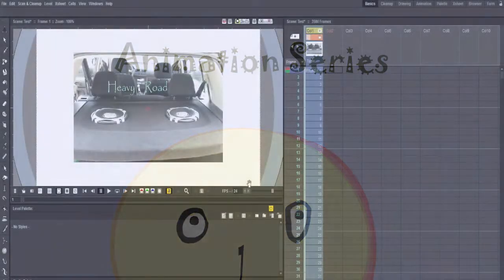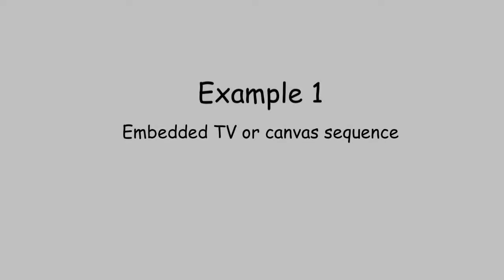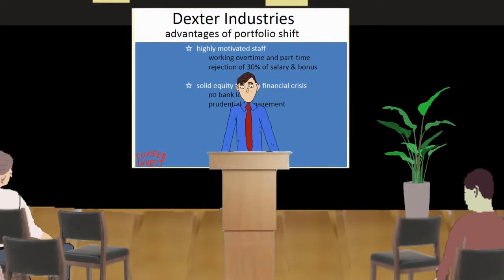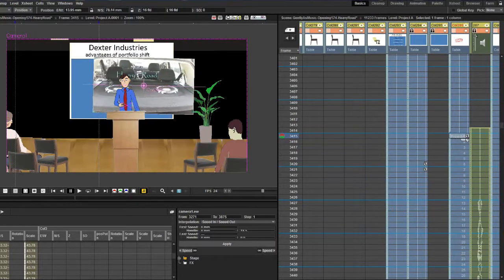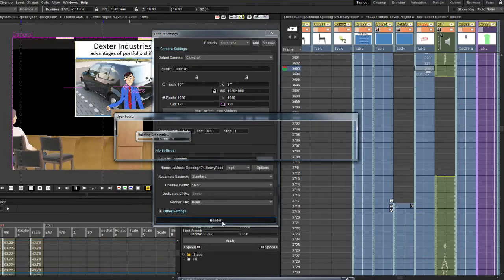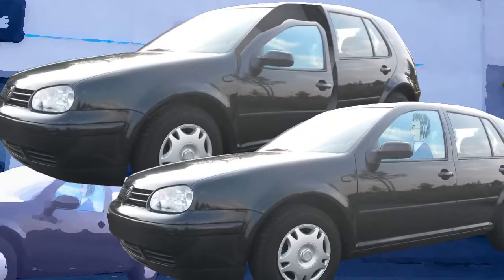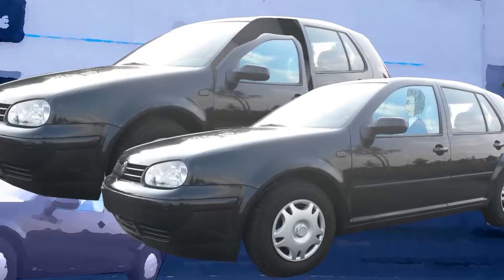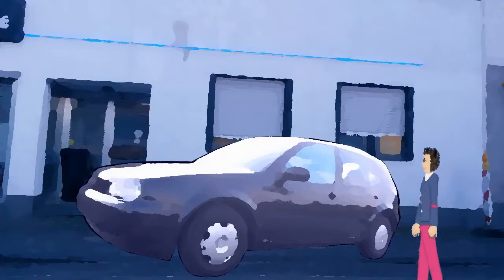How to mix animation and video in OpenToonz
In this video I show you how animation and imported video files are mixed. Look how it is done in OpenToonz.